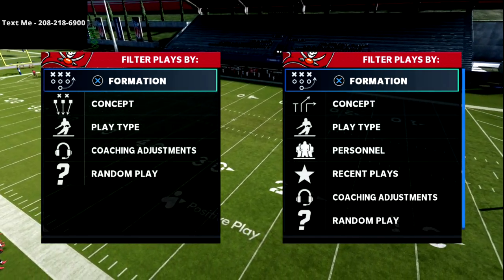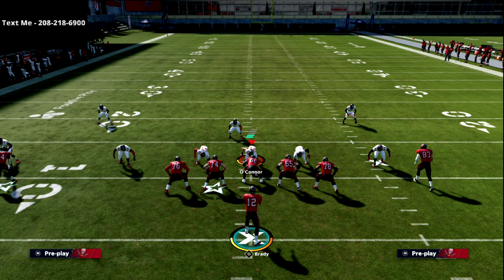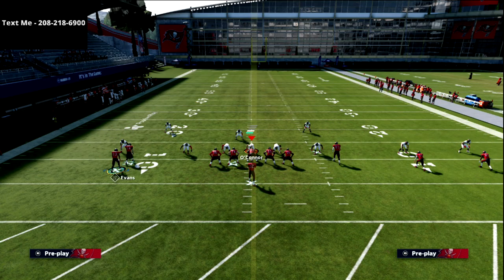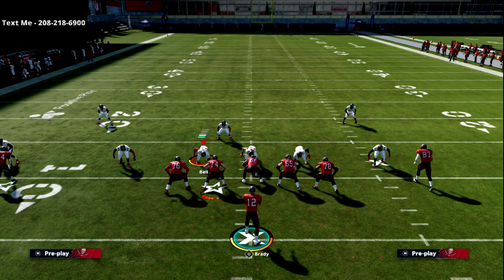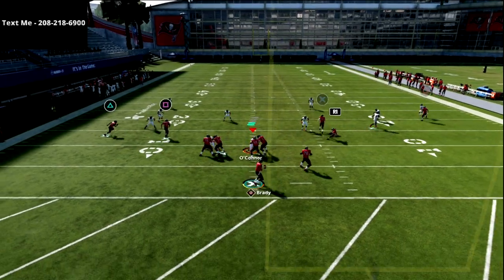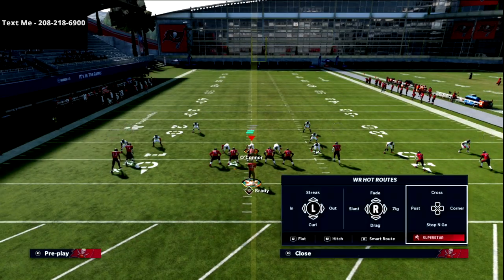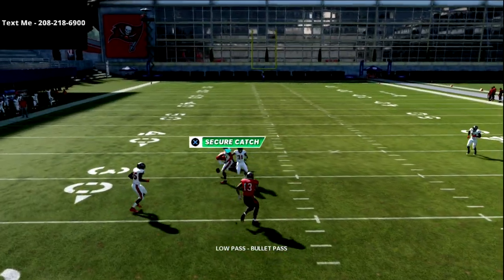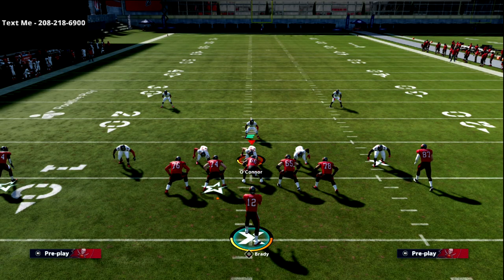Madden 21 - My Favorite Passing Concept In The History Of Madden Just Became a Glitch